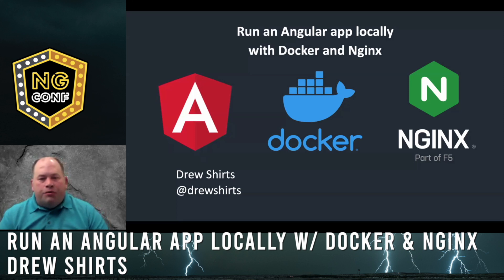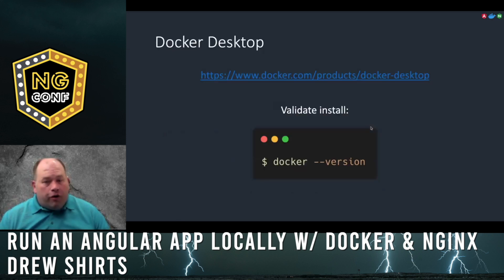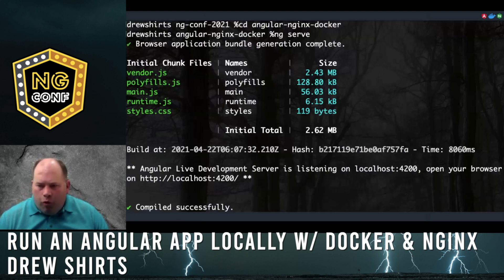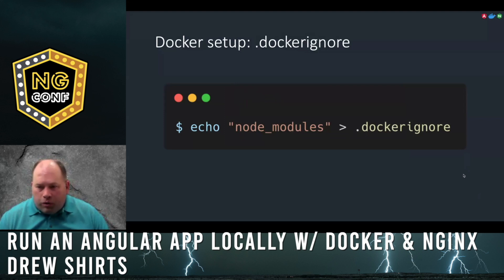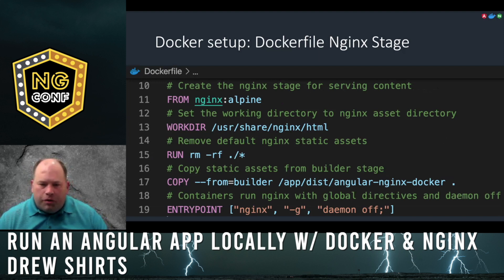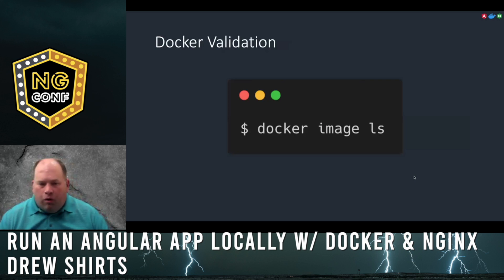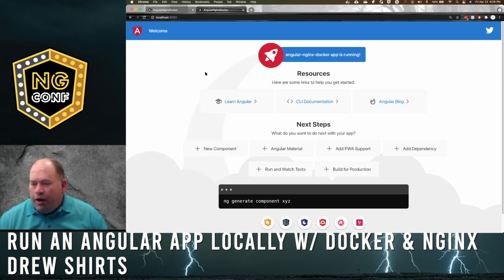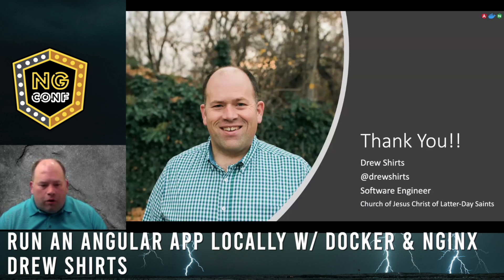Run an Angular app locally with Docker and Nginx | Drew Shirts | Lightning Talks 2021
Match your test-lane server's config and run Angular locally on a Docker instance with an Nginx server.